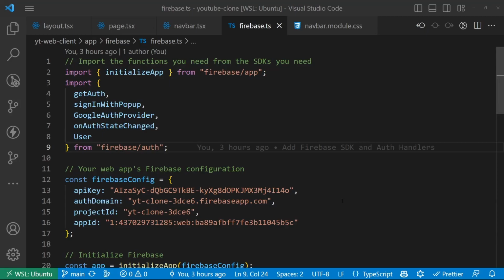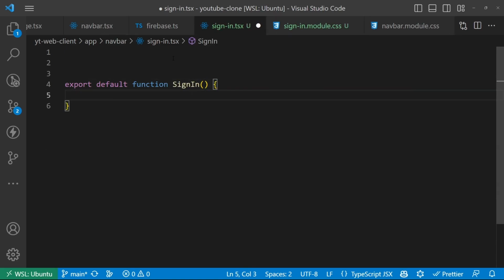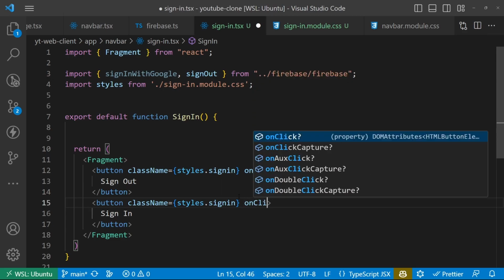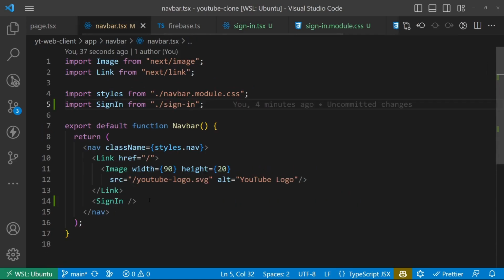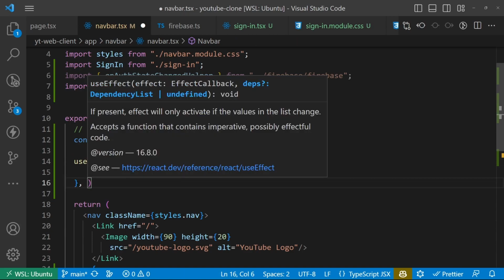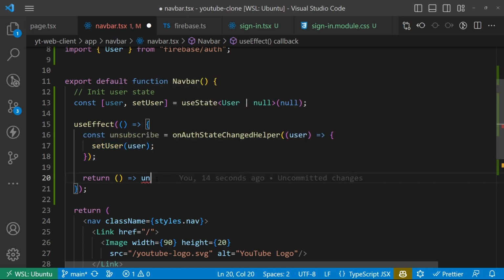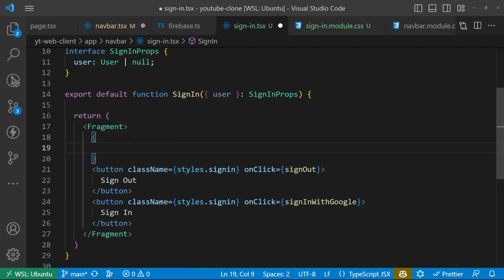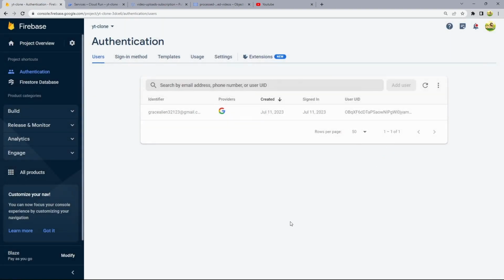12 Add Sign In with Google